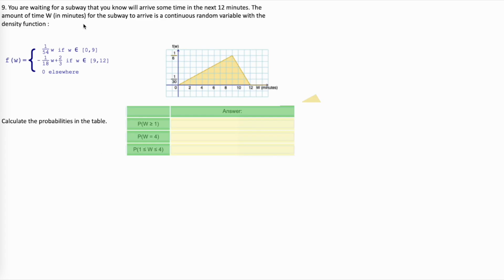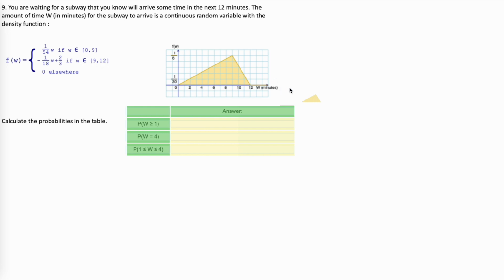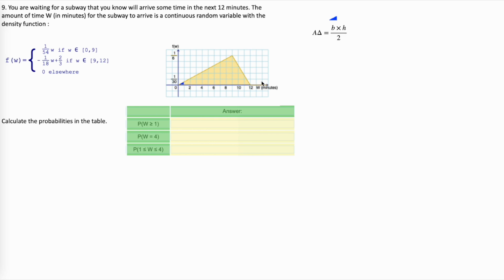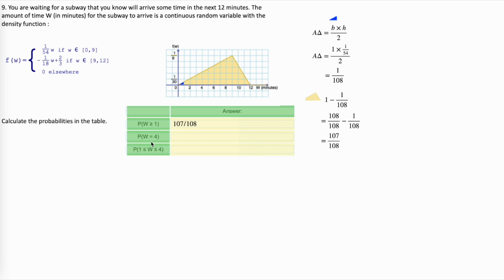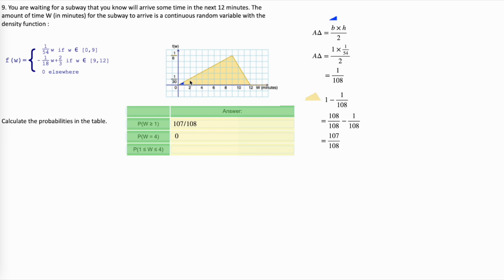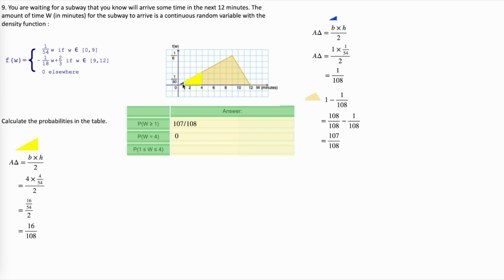Question 9 From the Probability Quiz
Form III Enriched Math Probability Quiz